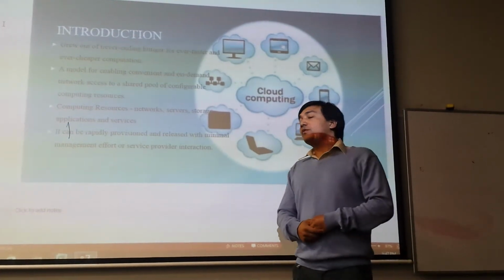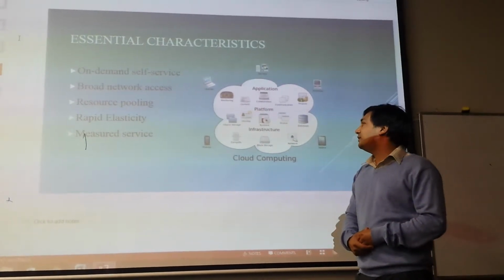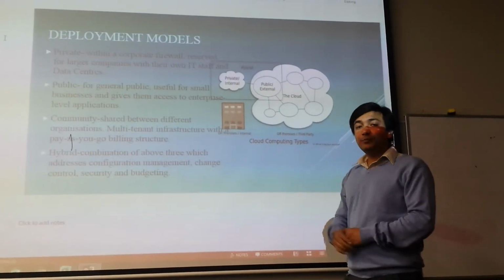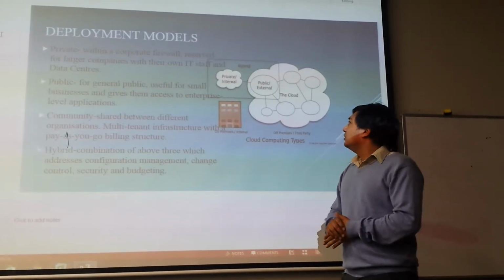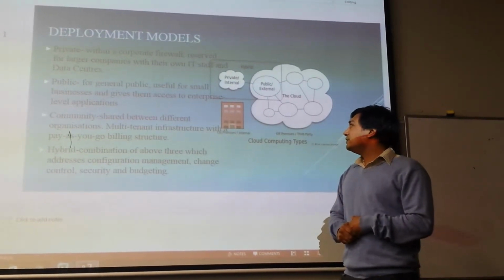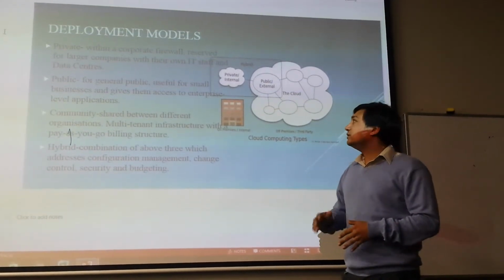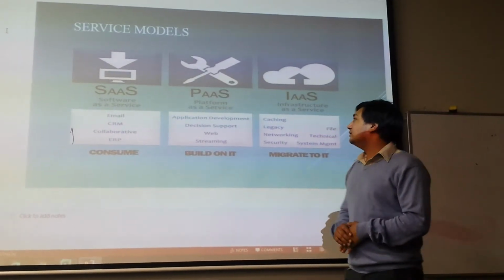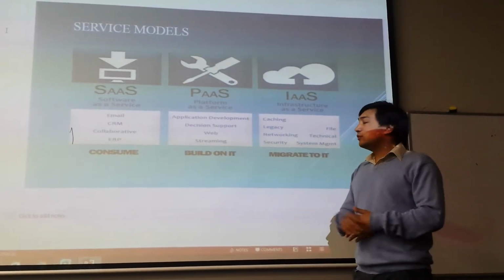topic1 cloud computing